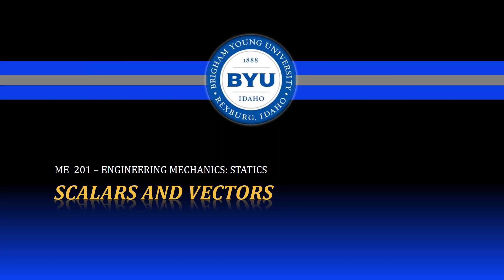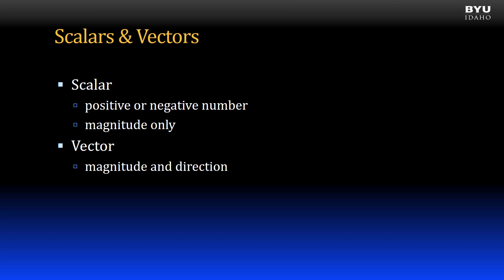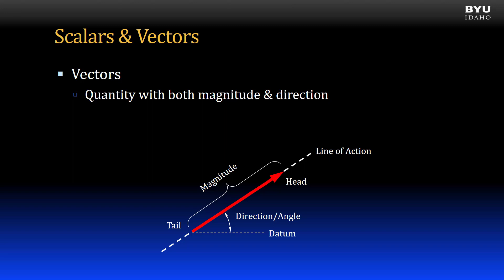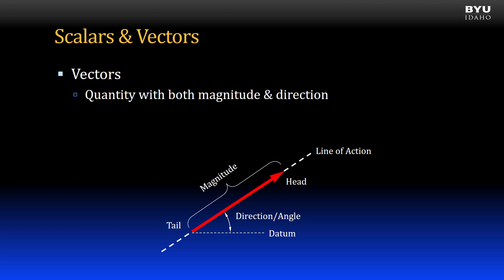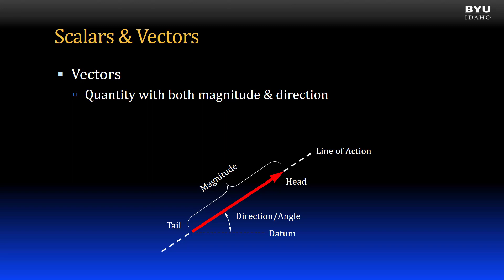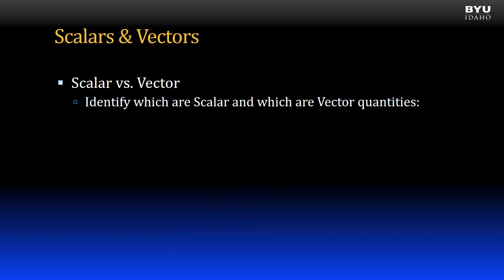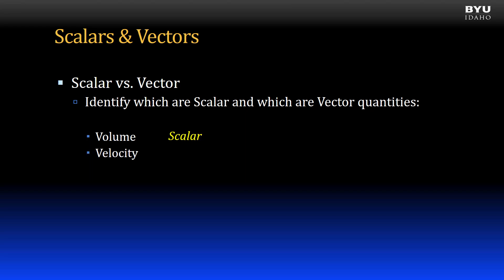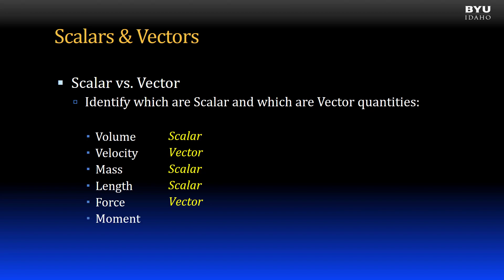Statics 1-2a Scalars and Vectors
A description of scalars and vectors